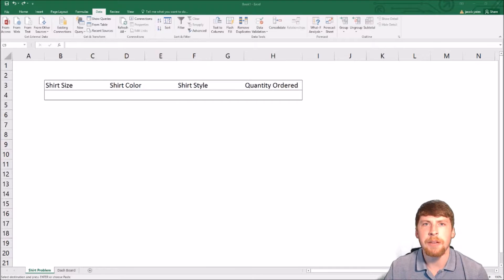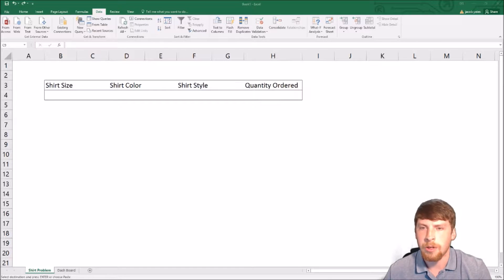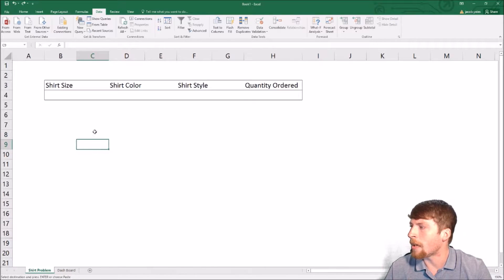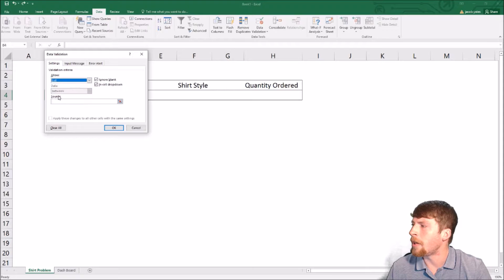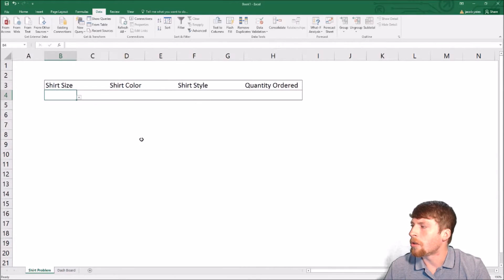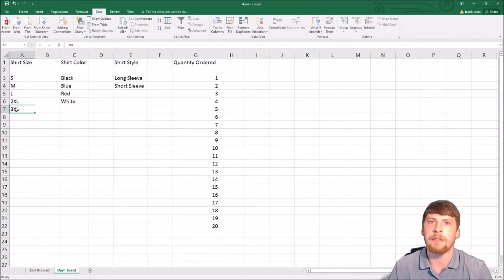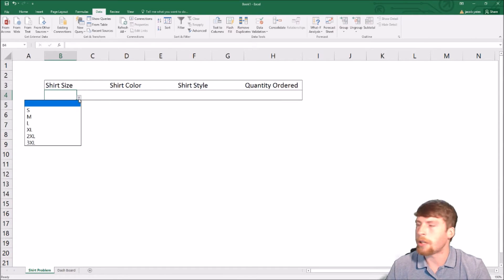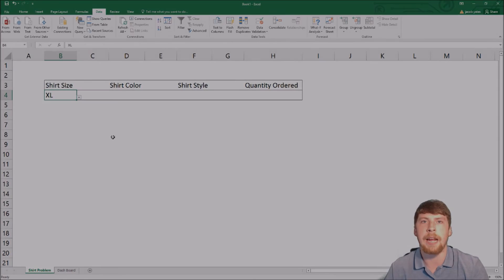Add Drop Downs In Microsoft Excel 2016 & 2013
How To Add Drop Downs In Microsoft Excel 2016 & 2013

Hello Everyone, my name is Jacob Yates and I created a tutorial showing you how to add drop down options/menus to Microsoft Excel. This is fairly easy and this video should be able to help!

I also show you an example with adjusting the list that many people do not know. that will save you a lot of time.

If you are looking for further information I have also posted a part 2 to this video as well: